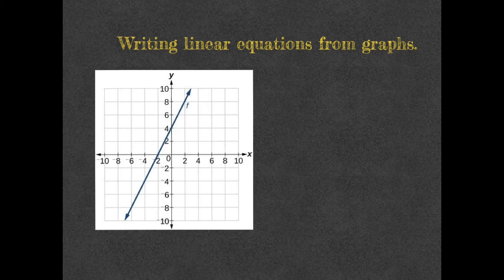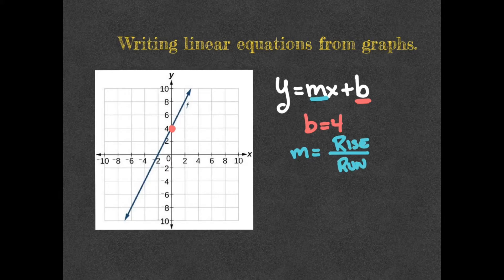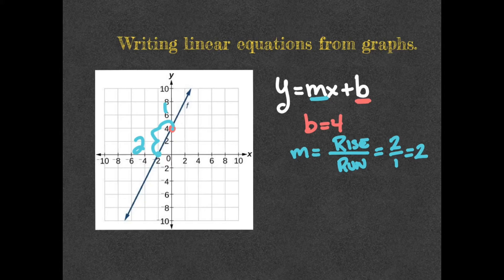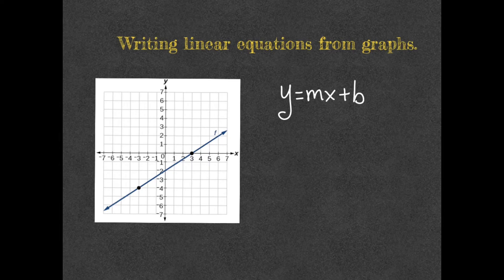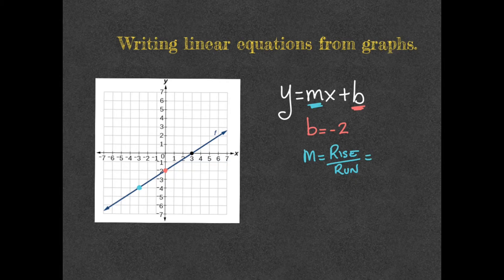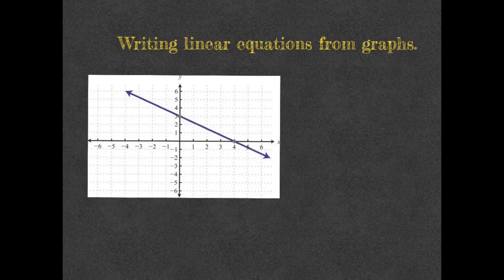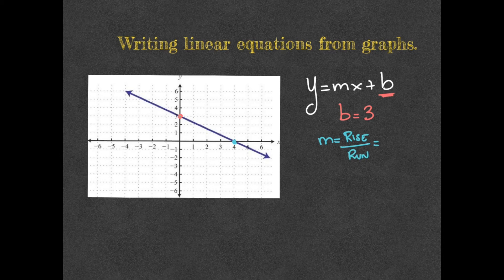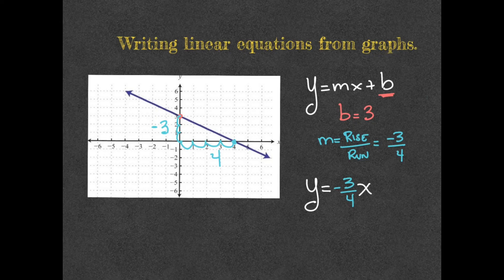Writing linear equations from graphs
This video illustrates how to use slope intercept form to write linear equations from graphs.